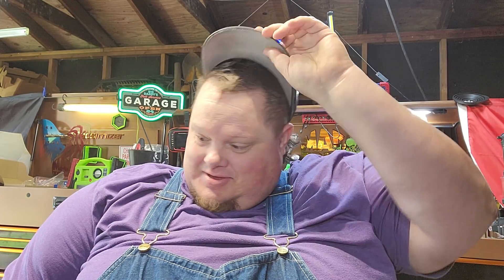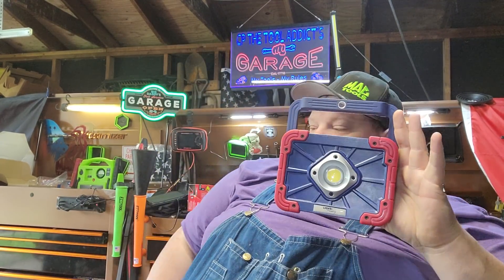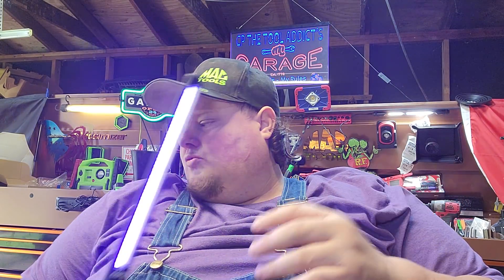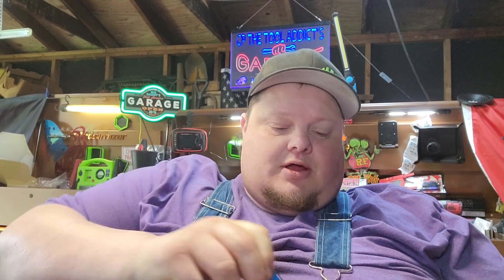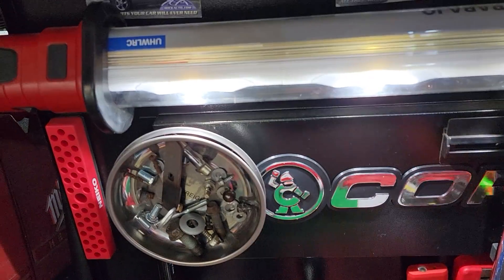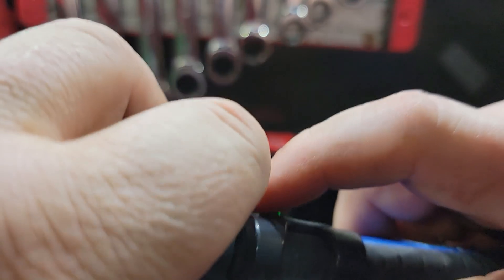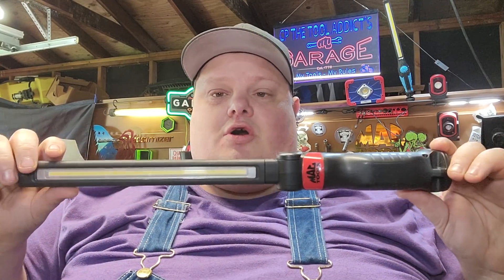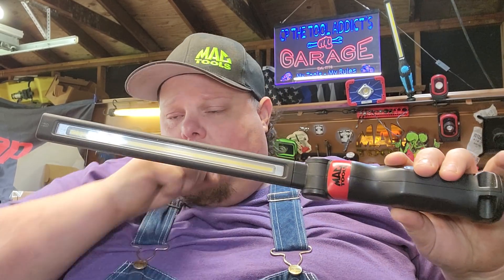WHAT IS THE BEST WORK LIGHT??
In this episode we look at all my lights and give you a breif run down of my mac snap on matco cornwell ez red maxeonn and light and carry jnc. these lights are important for everyday funtions as well as a good value and a great light this is a non biased review of led and cob lights from all the manufactures as well as capri and mantis all great lights!!!